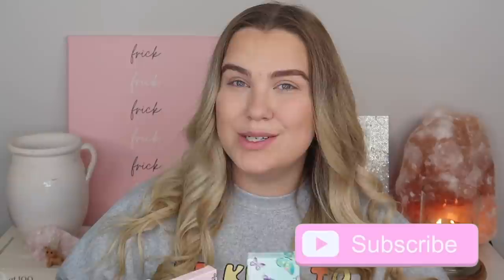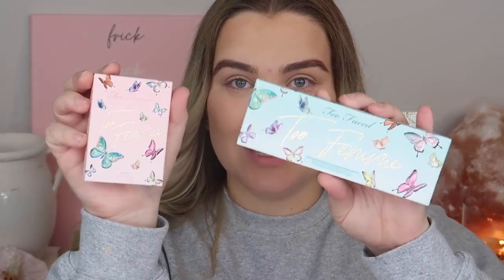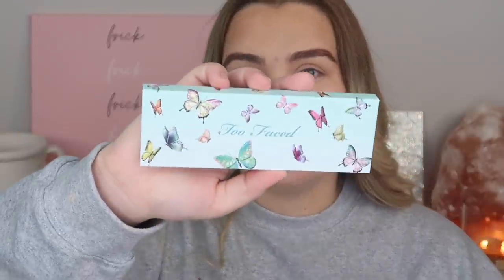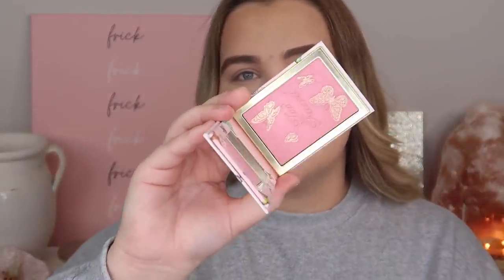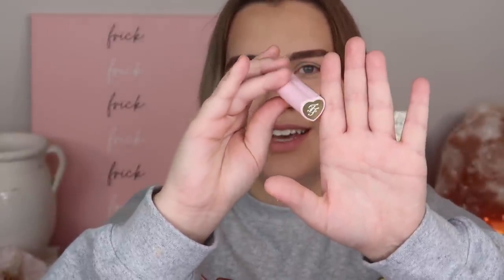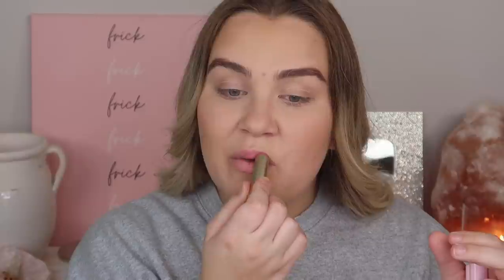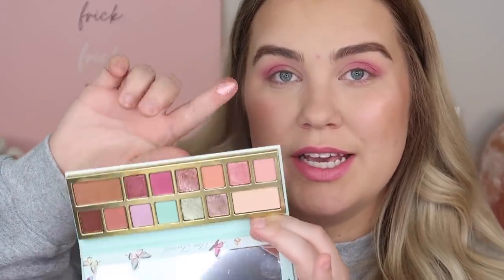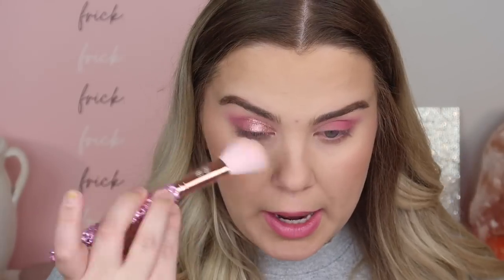NEW! TOO FACED TOO FEMME COLLECTION REVIEW! | Paige Koren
PRODUCTS MENTIONED-
*TOO FACE TOO FEMME PALETTE
*TOO FACED BLUSH
*TOO FACED TOO FEMME LIPSTICK

*ELF POWER GRIP PRIMER
*SEPHORA BEST SKIN EVER FOUNDATION
*REVLON COLOR STAY CONCEALER
*LAURA MERCIER TRANSLUCENT LOOSE SETTING POWDER
*MAYBELLINE CITY BRONZER
*CHARLOTTE TILBURY EYEBROW PENCIL
*BENEFIT 24 HOUR BROW SETTER
*MAC PAINT POT
*BENEFIT ROLLER LASH MASCARA
*ELF STAY ALL DAY BLUE LIGHT SETTING SPRAY

Paige Koren
1650-302 Margaret St. # 227